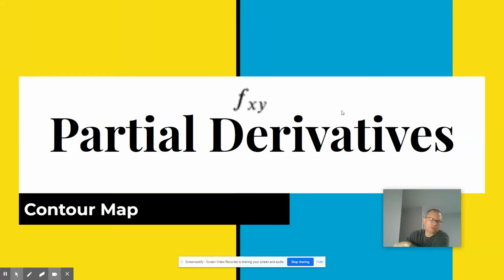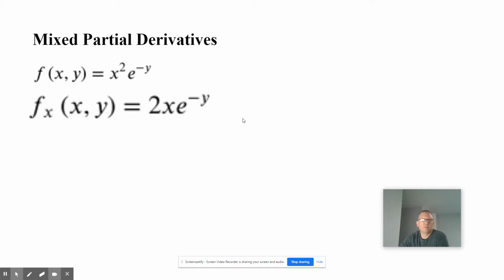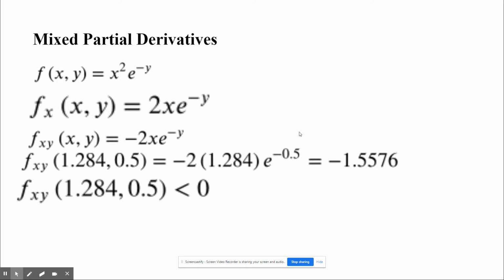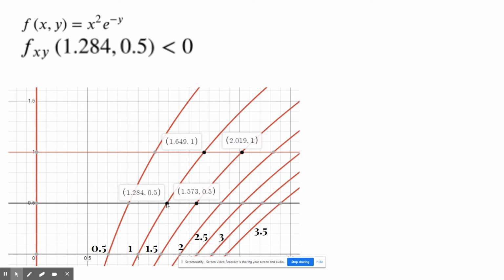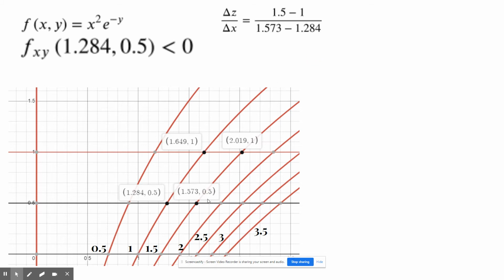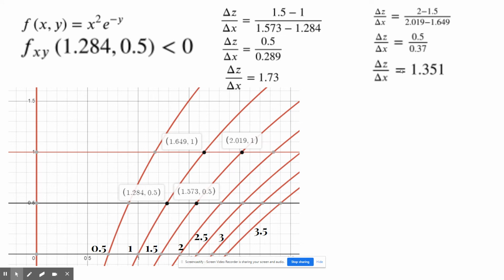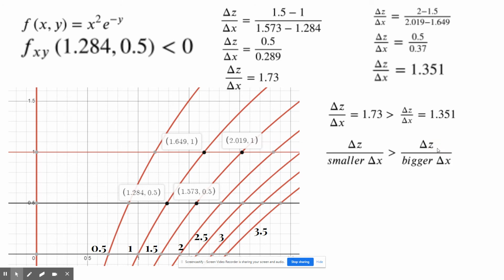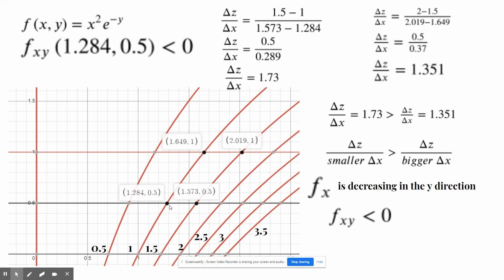Mixed Partial Derivatives given a contour map f_xy